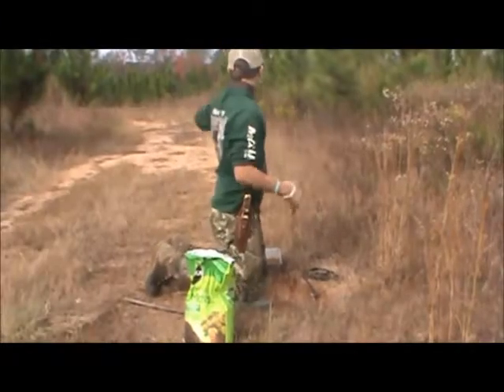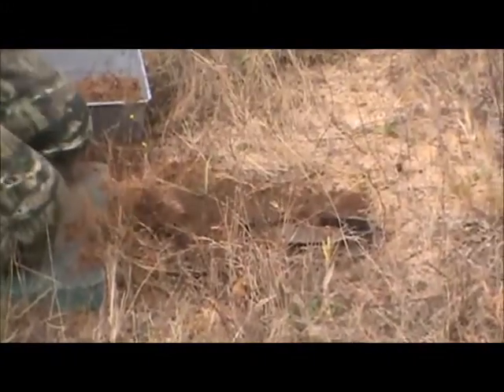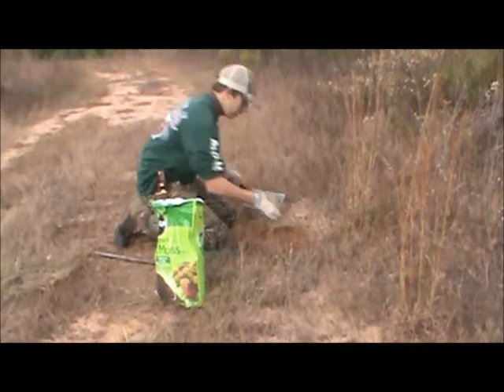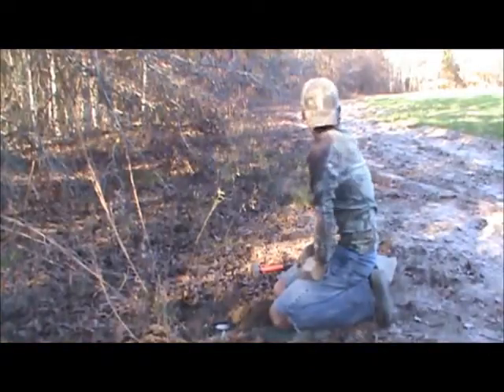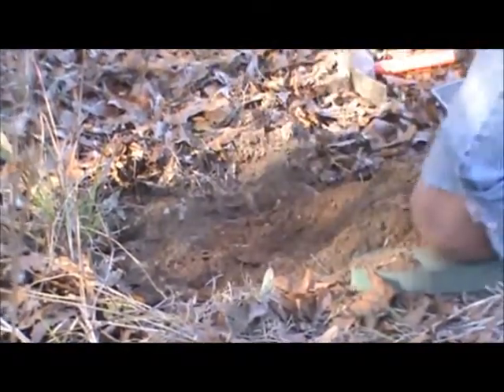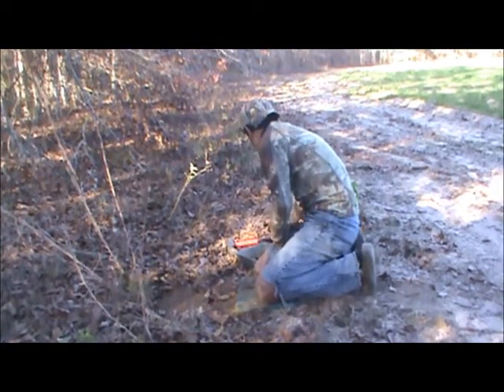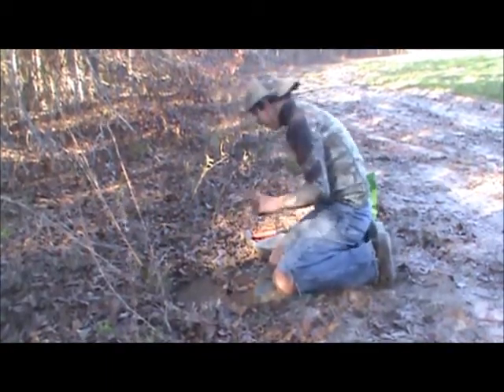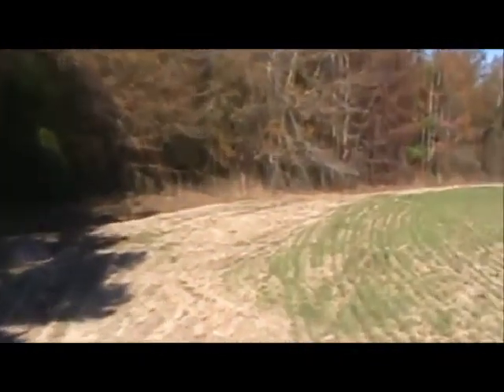Hunter Wofford with Dirt Nap Trapping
Trapping coyote and fox